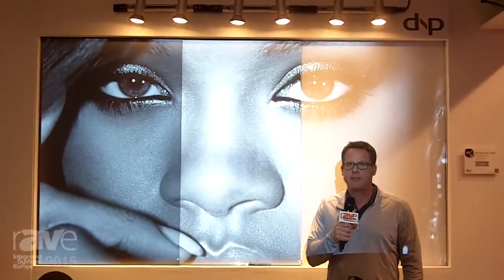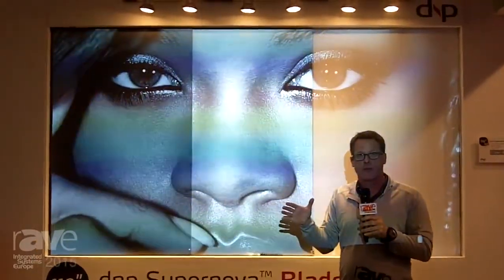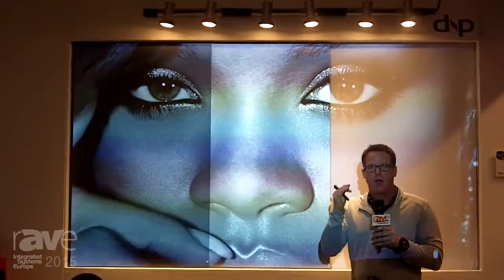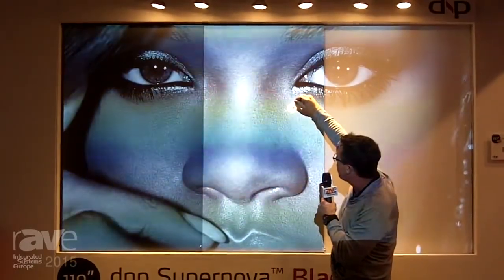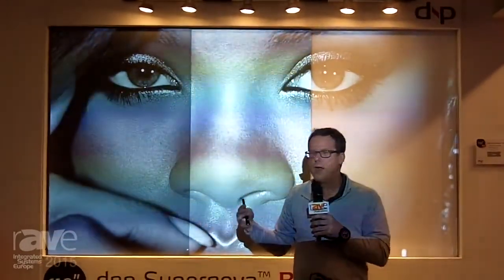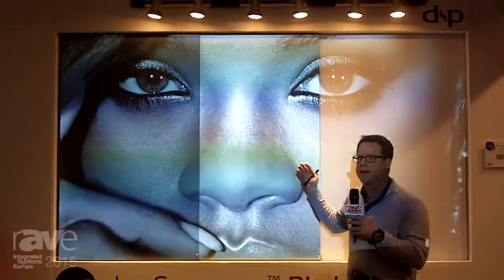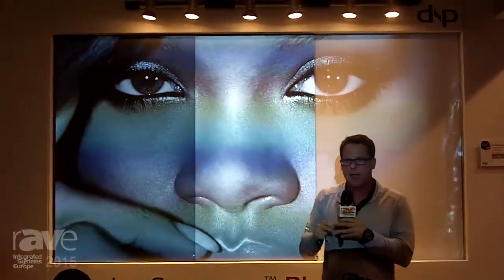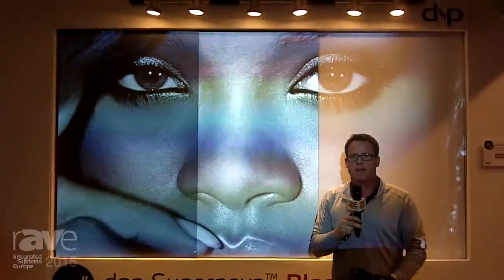dnp Ambient Light Rejecting Screens | Live Demonstration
rAVe stopped by our booth at ISE 2015 to showcase why dnp Optical screens are the best for ambient light applications.